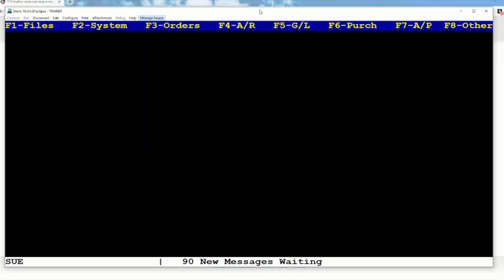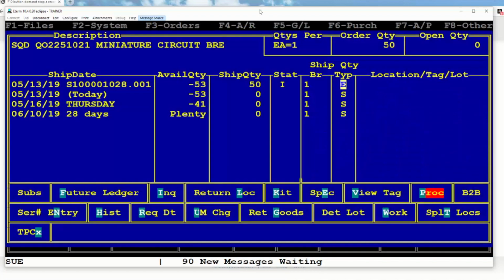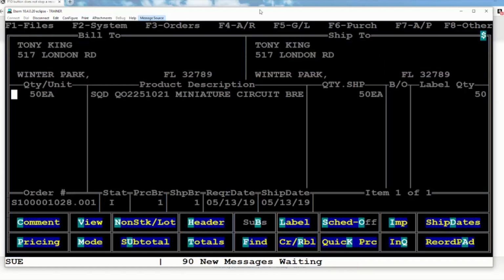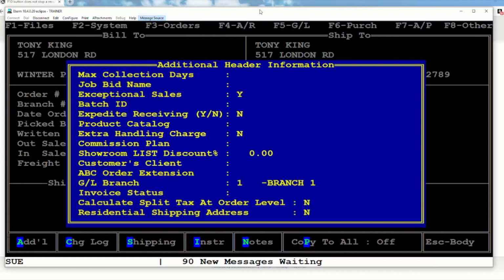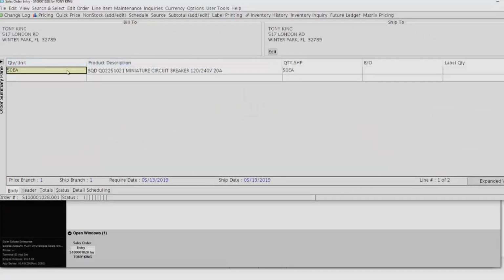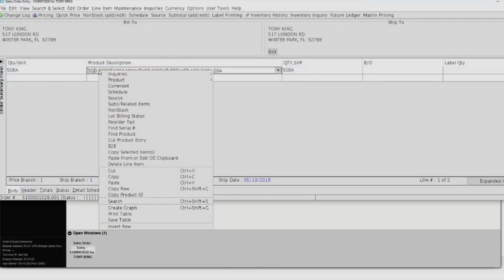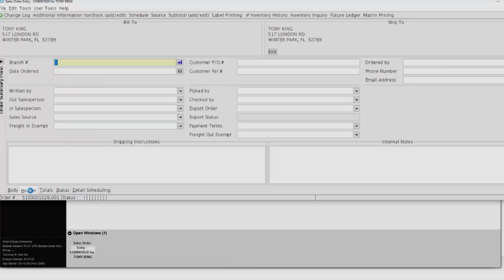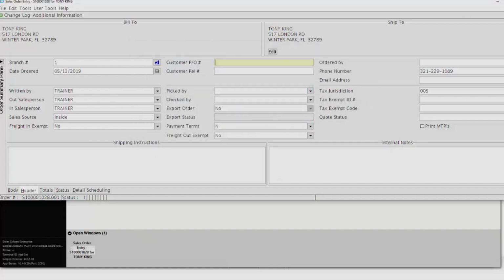Eclipse Tips & Tricks: How To Mark a Sale as Exceptional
In this video, Zerion Founder and Consultant Tony King shows viewers how to mark a sale as exceptional in Eclipse and Solar.